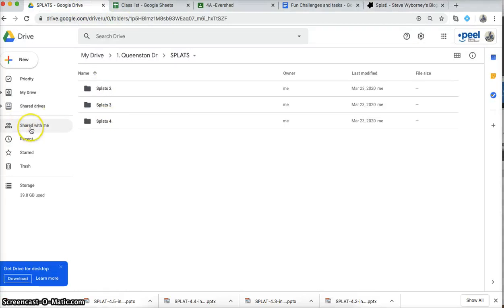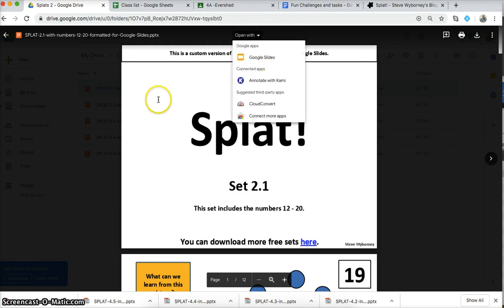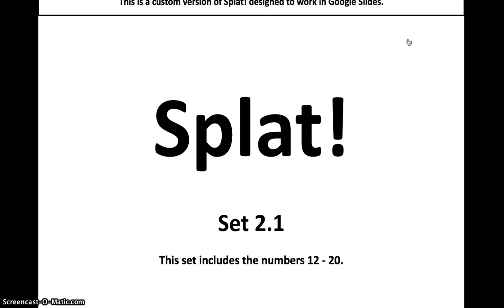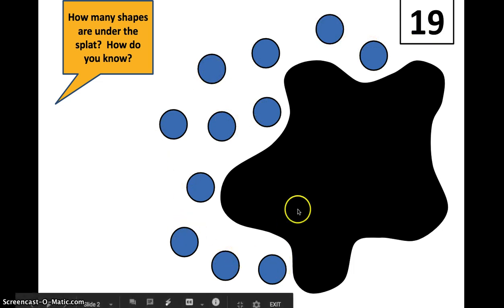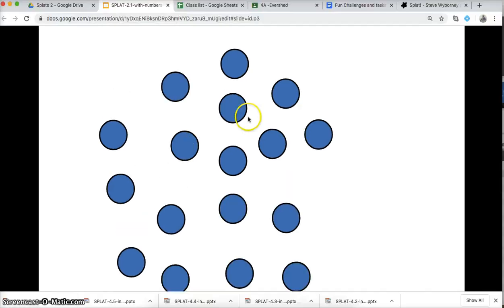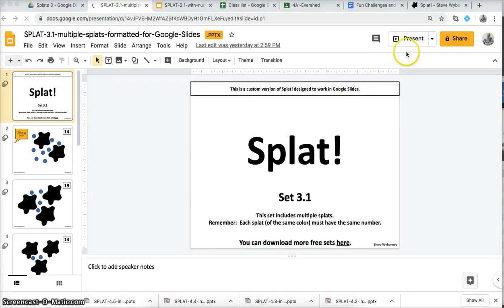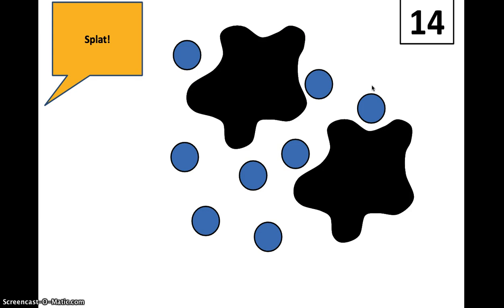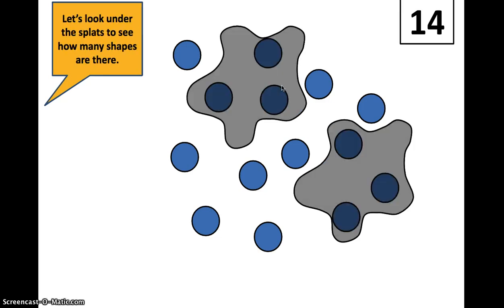How to do "Splats" at home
Steve Wyborne has created and shared all of the splats on his blog